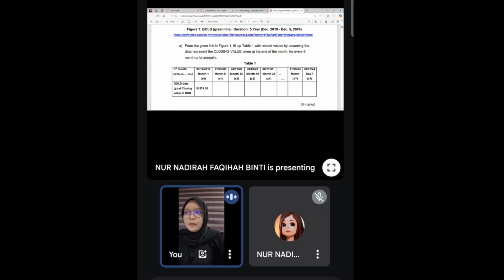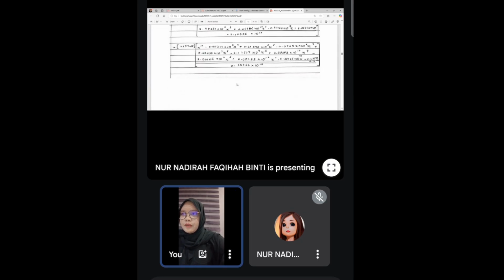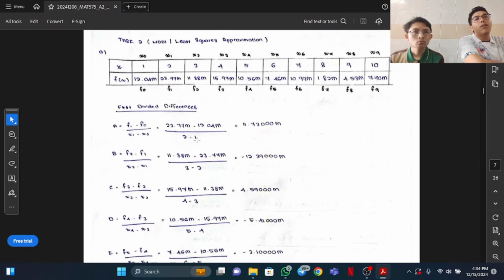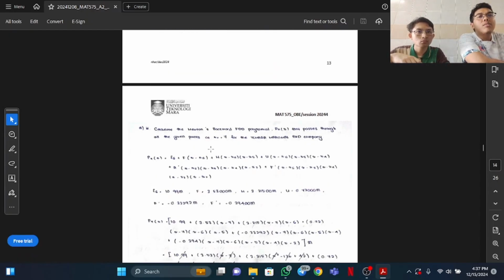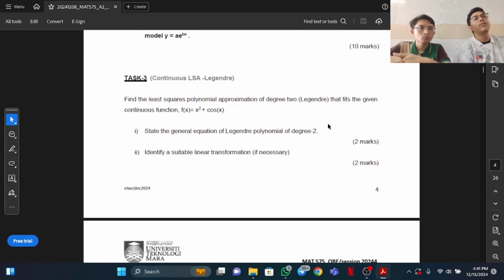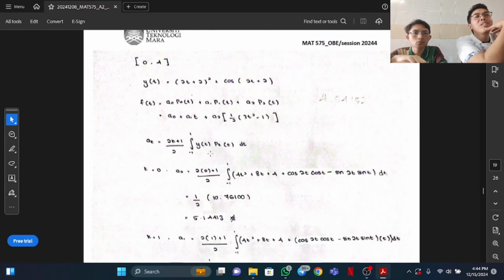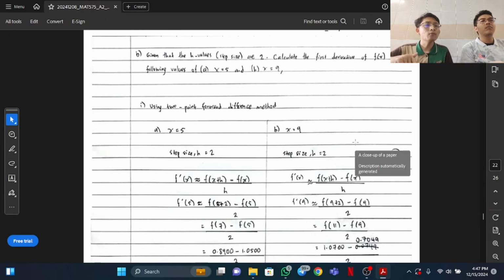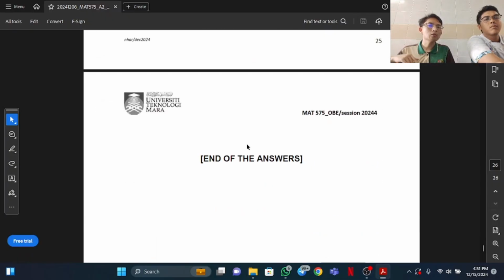MAT575 | GROUP PROJECT | VIDEO PRESENTATION GROUP2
ASSESSMENT-2 (GROUP PROJECT)

Lecturer : EN. MOHD FAHMI / DR NOR HANIM
Group : PEE2004 & PEE2114
Date : (20244) DEC. 09 - 15, 2024